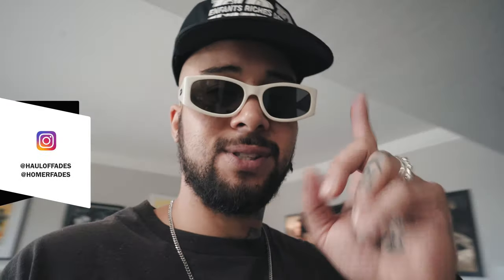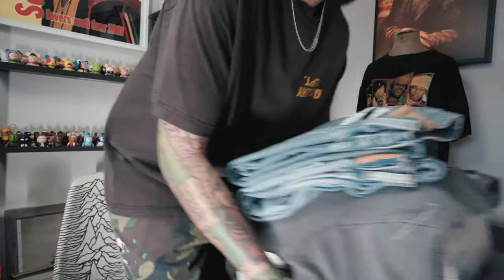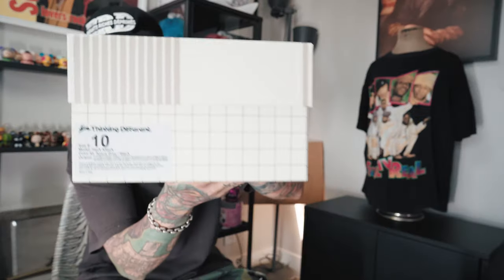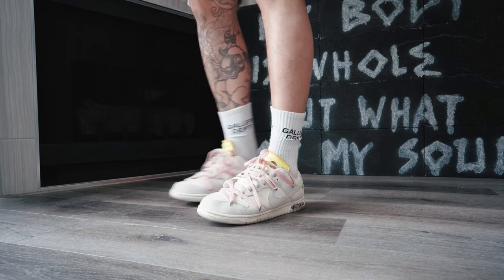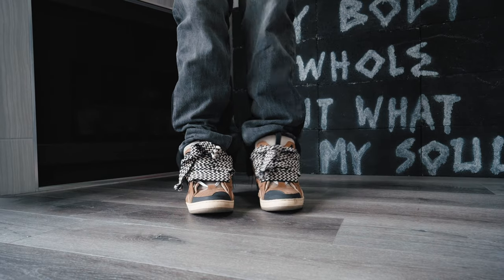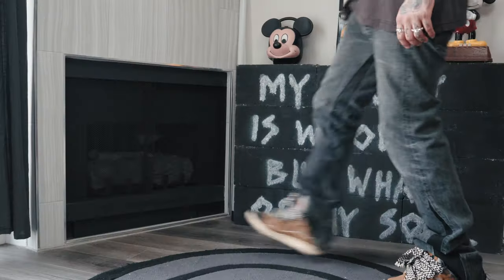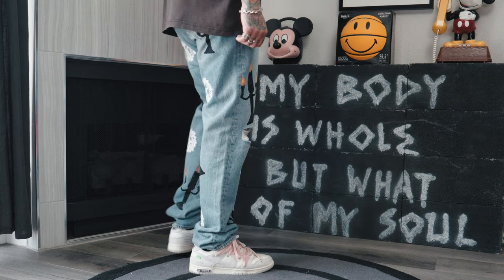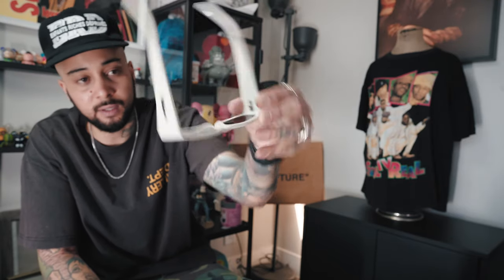CURRENT ROTATION 001 ( RECENT PICK UPS , DENIM TEARS VIRGIL ABLOH , RRR-123 , THINKING DIFFERENT )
MY CURRENT ROTATION OF SOME COOL FASHION TINGS .

SHOP OR VINTAGE AND PRIVATE COLLECTIONS